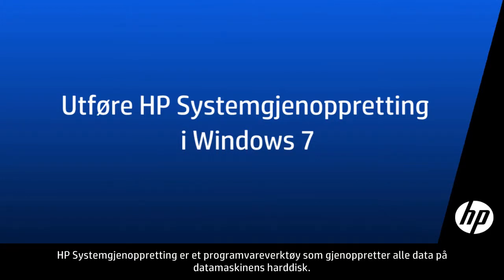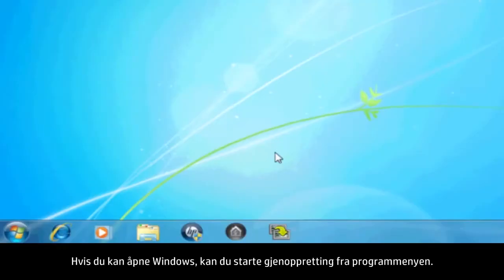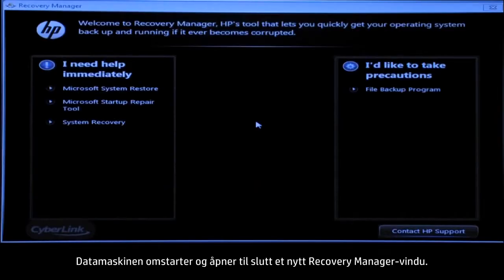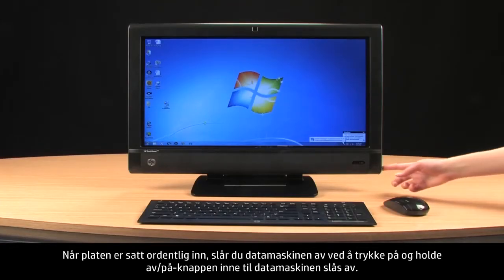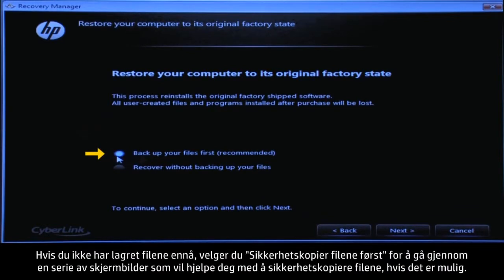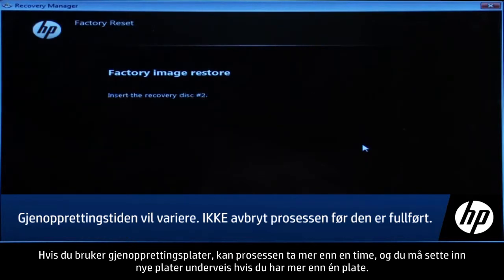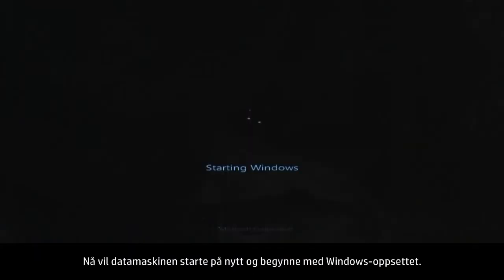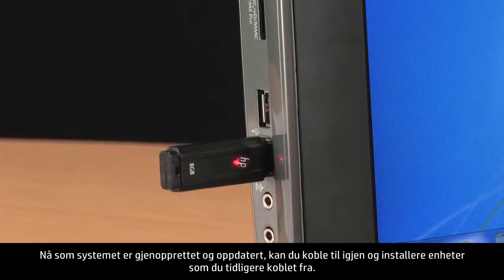Utføre HP Systemgjenoppretting i Windows 7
Lær å utføre en HP-systemgjenoppretting i Windows 7 fra Start-menyen, harddisken eller gjenopprettingsplater.